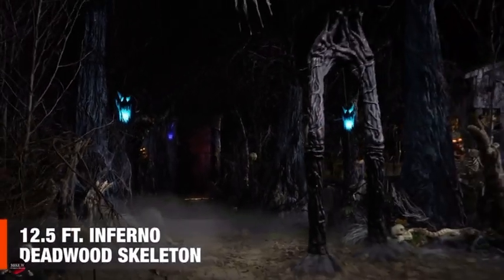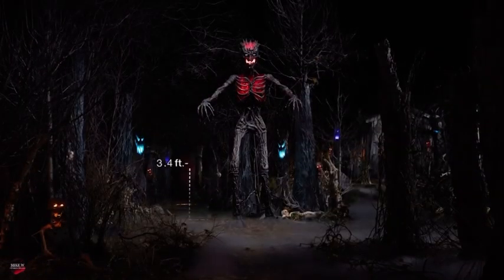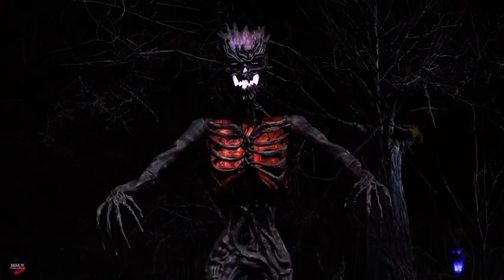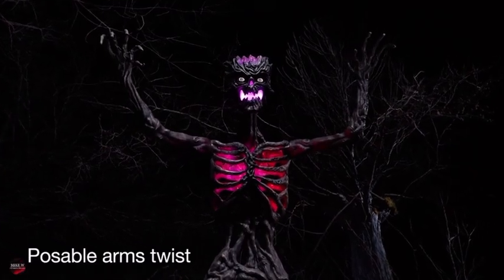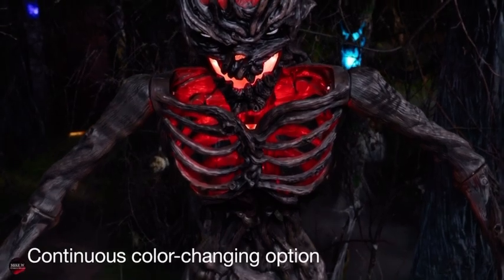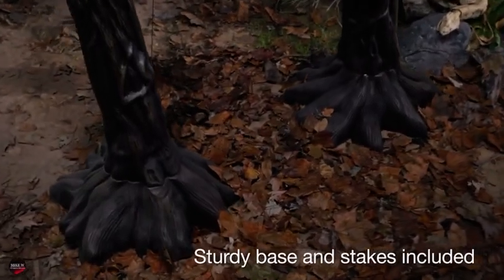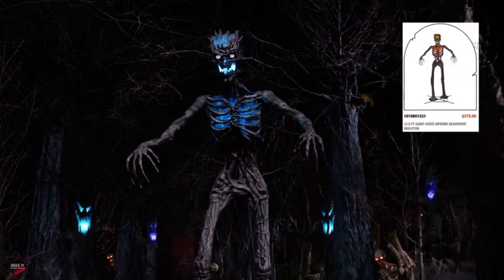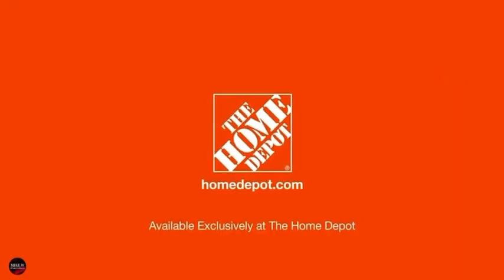NEW FOR 2024 Home Depot Halloween 12.5ft Inferno Deadwood Skeleton Prop